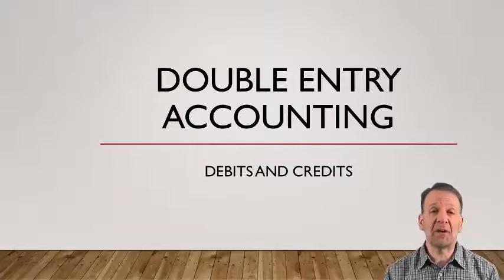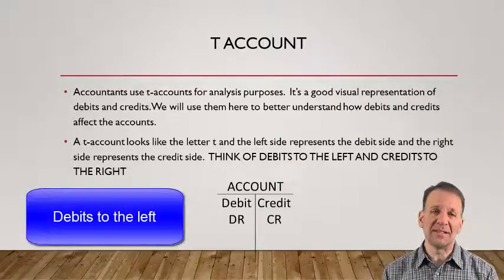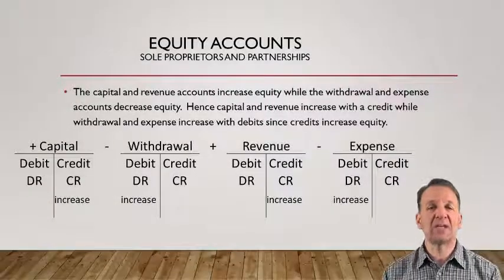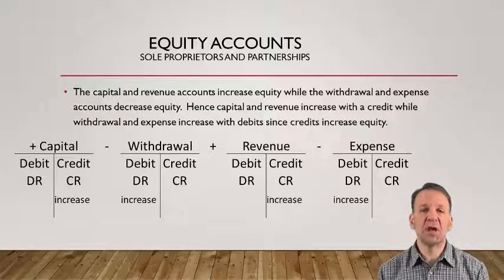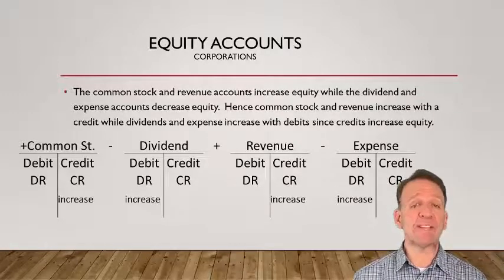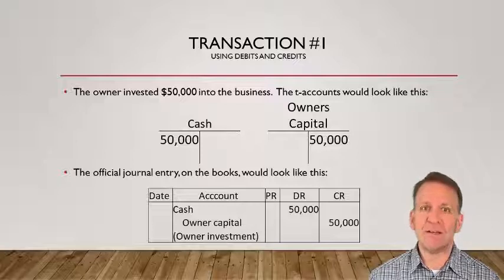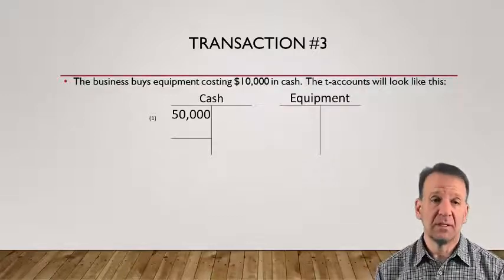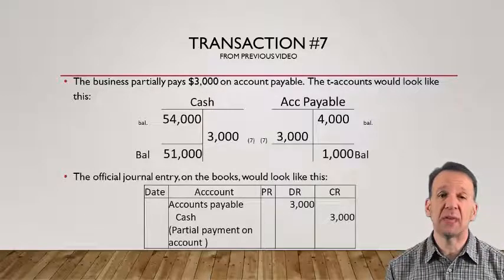Double Entry Accounting and t-accounts (Debits and Credits)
This video goes over debits and credits using t-accounts and journal entries.  It explains how debits and credits affect assets, liabilities and equity.